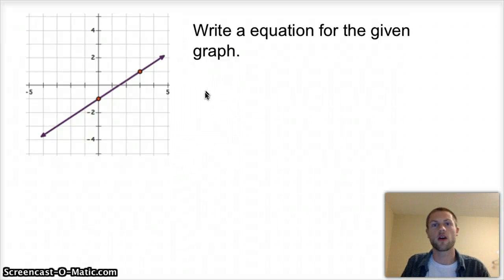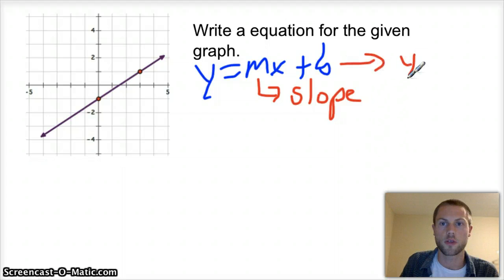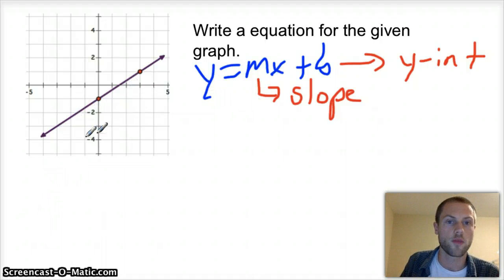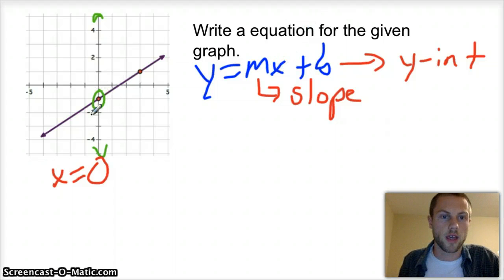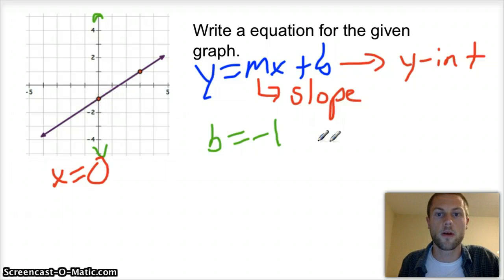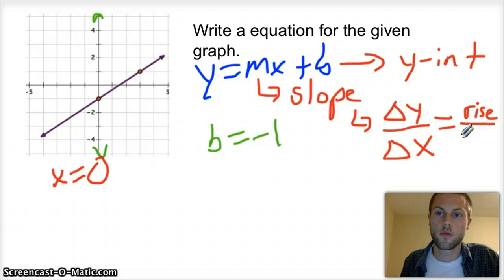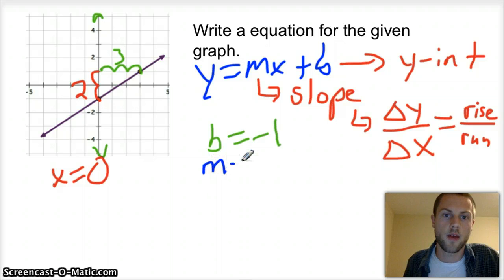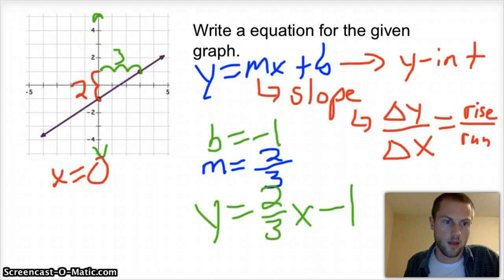Write Linear Equations from Graphs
Using the y=mx+b formula (slope-intercept), let's work to write an equation from the given graph.